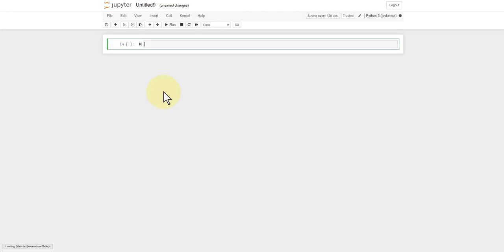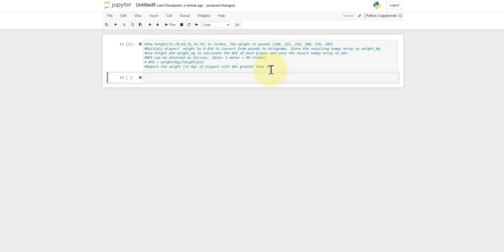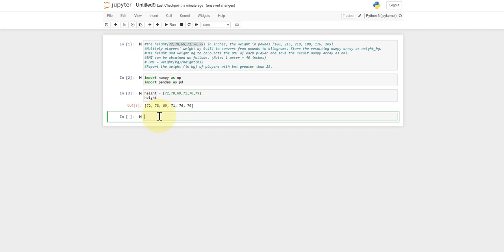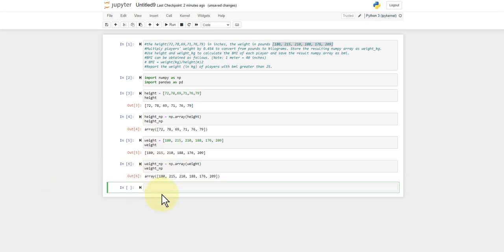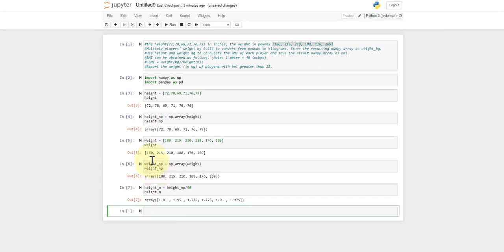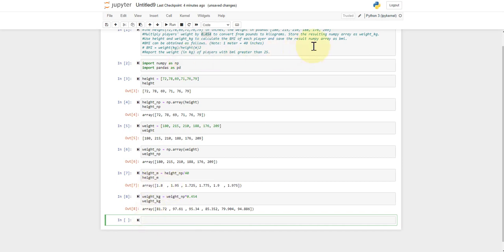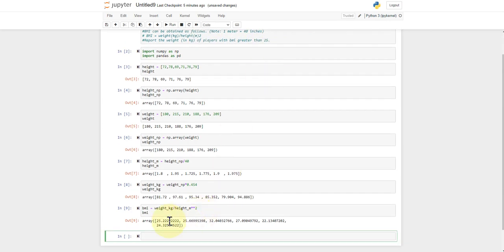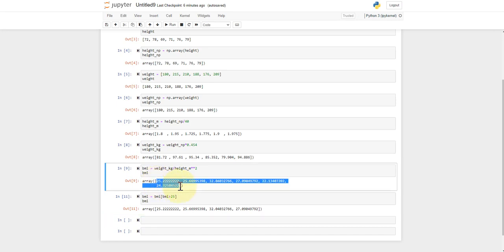Python: Calculate BMI from Weight and Height using Numpy package for scientific computing.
Using Numerical Python (Numpy) to calculate the BMI of players and storing the result numpy array as BMI.

Height(72,78,69,71,76,79) in inches (Note: 1 meter = 40 inches).
Weight in pounds (180, 215, 210, 188, 176, 209) (Note: Weight in kgs = weight(lbs) * 0.454)
Store the resulting numpy array as weight_kg.

BMI = weight(kg)/height(m)2.
Report the weight (in kg) of players with BMI greater than 25.